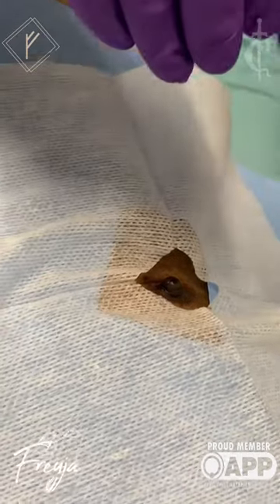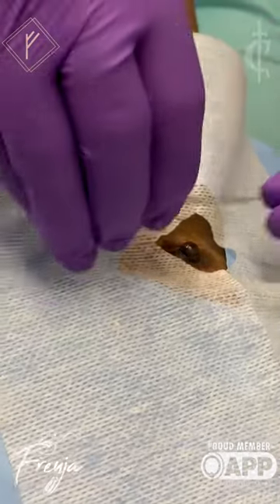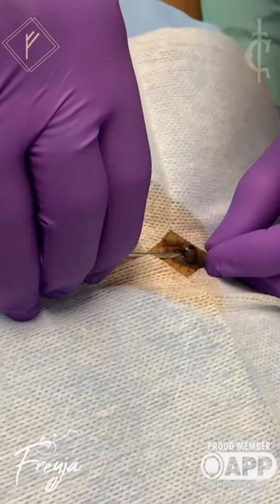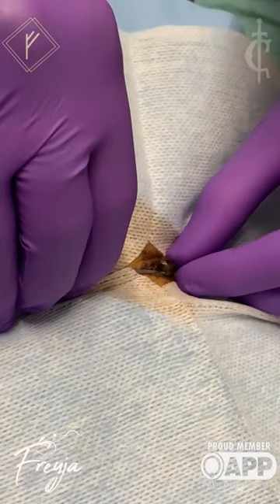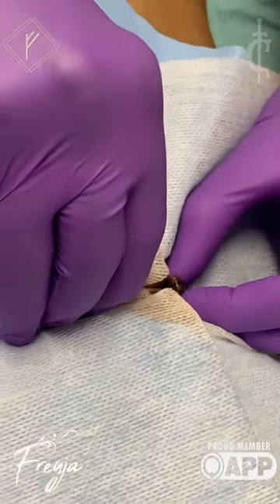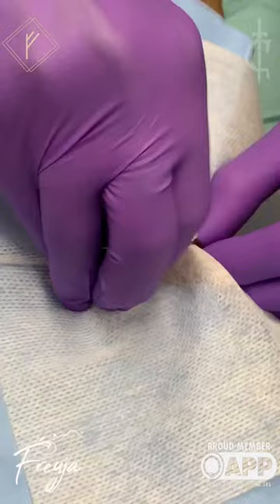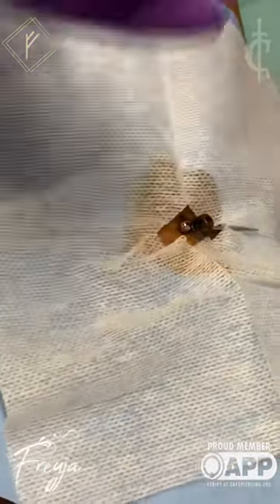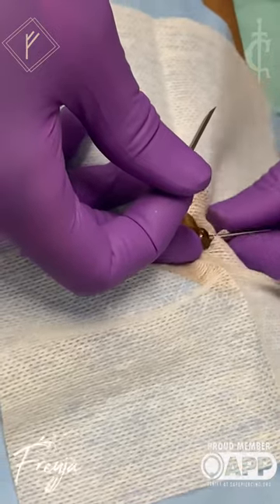Nipple Piercings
12GA 7/16 Implant Grade Titanium Barbell
3/16 Bead all from Anatometal Inc
12GA Kiwami Needle
14GA Internally Threaded Taper
Piercing done at Freyja Piercing & Fine Jewelry
1053 Route 3 MD N
Unit 3 Gambrills, Maryland, USA